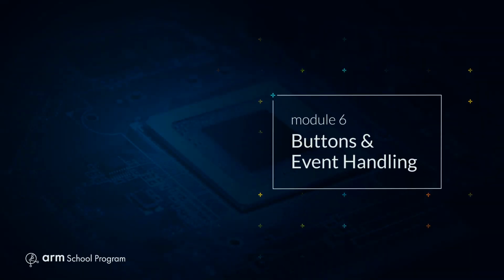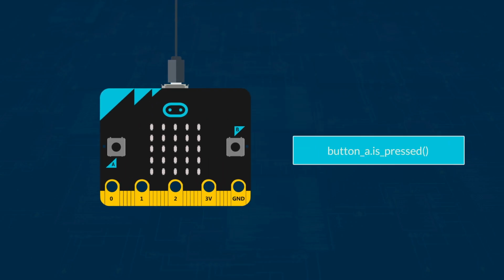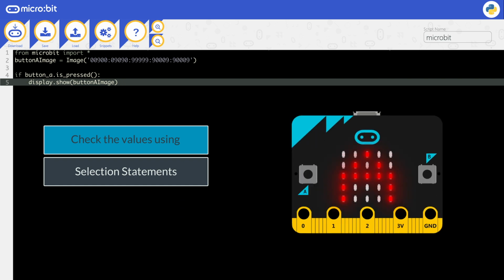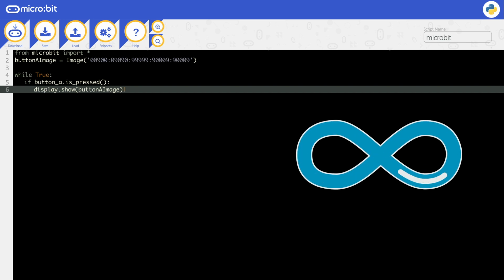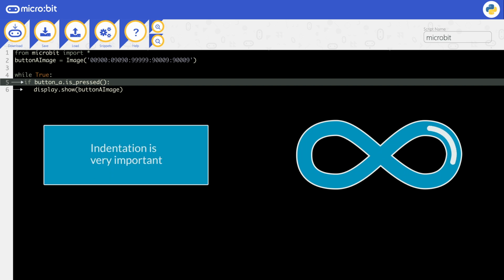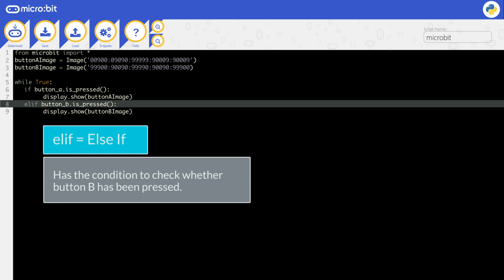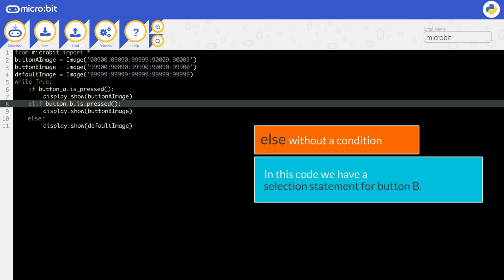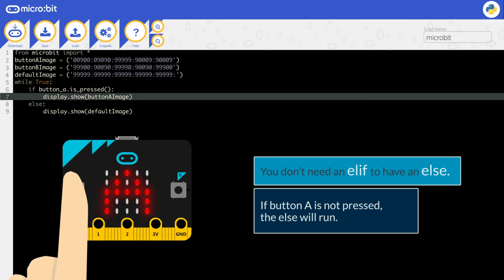Introduction to MicroPython - Module 06: Buttons & Event Handling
You can tell the micro:bit to do something when it receives a message to say that button a has been pressed.  This is called event handling. Buttons are one of the inputs on the micro:bit and can be used in lots of creative ways to create interaction with the user.